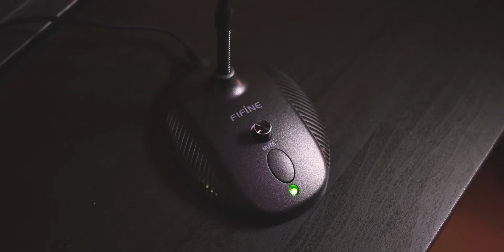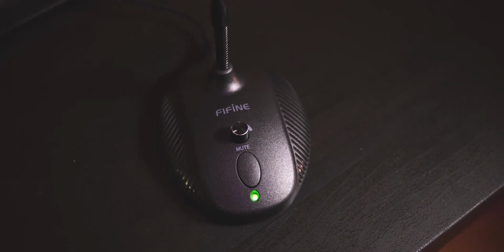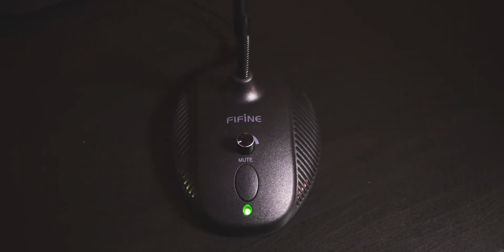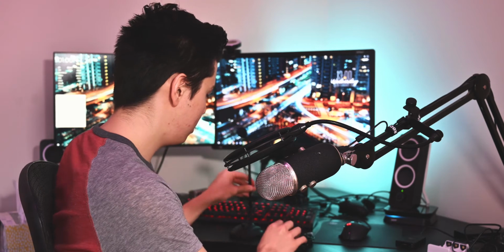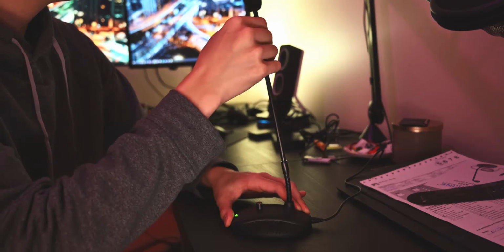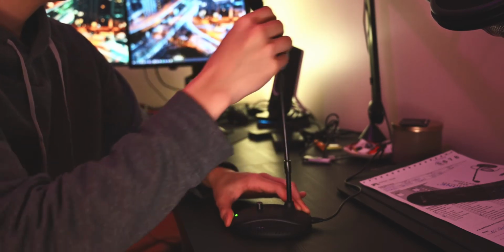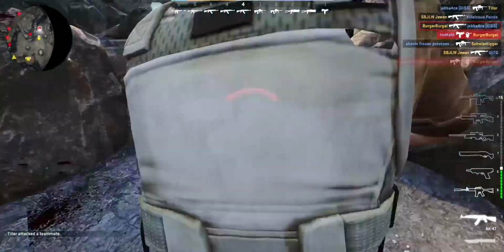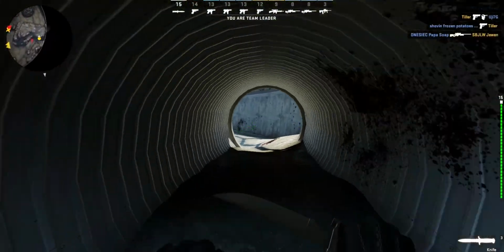Fifine K052 Review - Best Value On Desk Microphone?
Not gonna lie, it's sounds kinda close to my Blue Yeti...

LINK TO THE PRODUCT